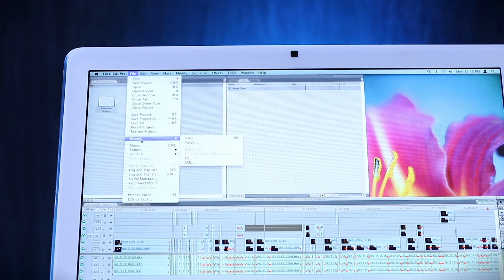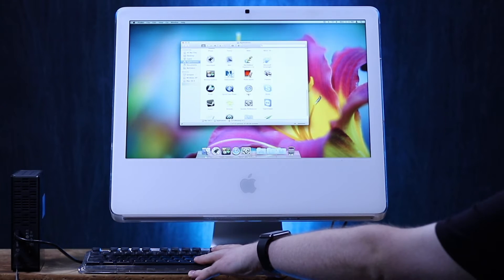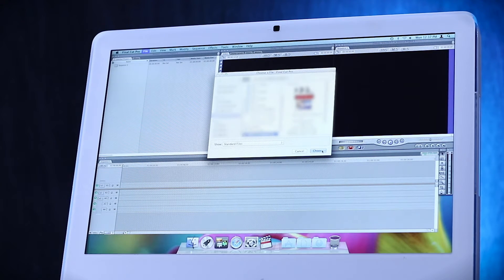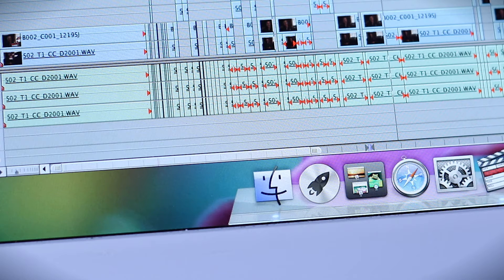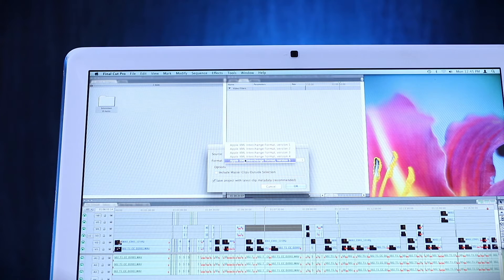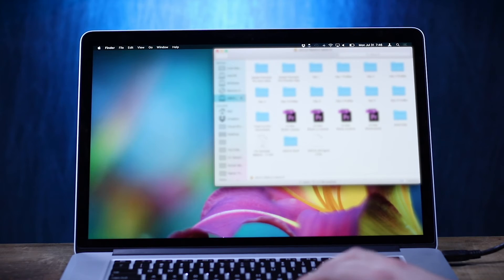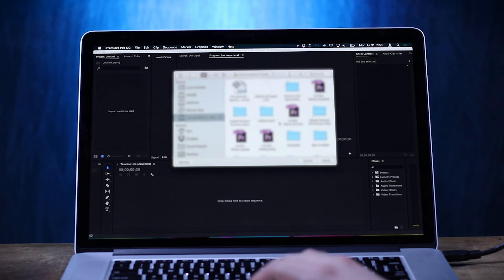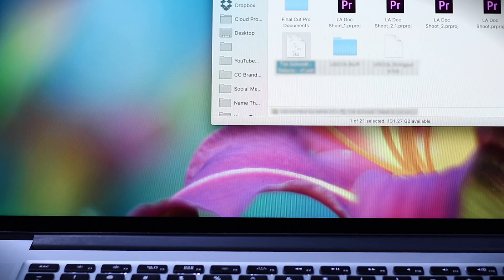Final Cut Pro 7 to Premiere Conversion Attempt - Krazy Ken's Tech Misadventures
Krazy Ken's Tech Misadventures #34 - Final Cut Pro 7 to Premiere Conversion Attempt

Once again, our star-crossed IT guy is faced with a new task. He needs to take an old Final Cut Pro 7 file, and convert it so the sequence can open up inside Premiere Pro. With an old iMac by his side, he takes on the challenge in full stride!